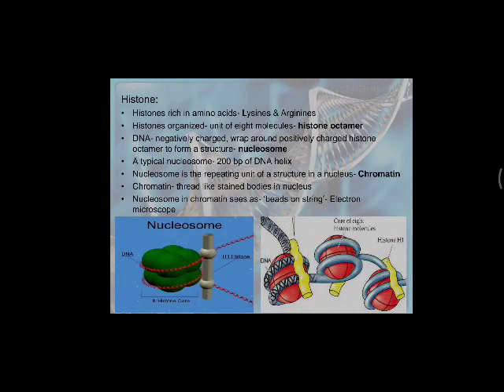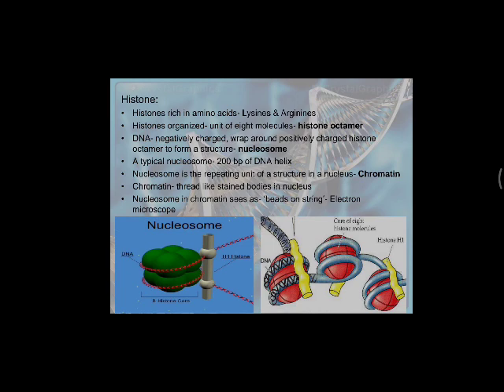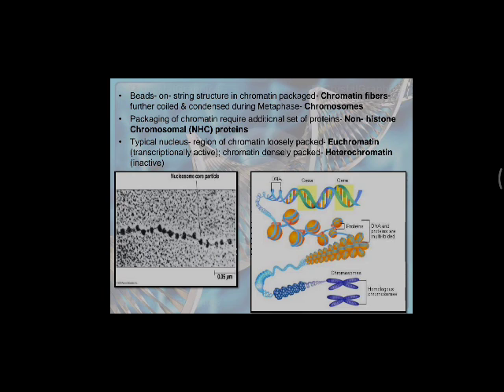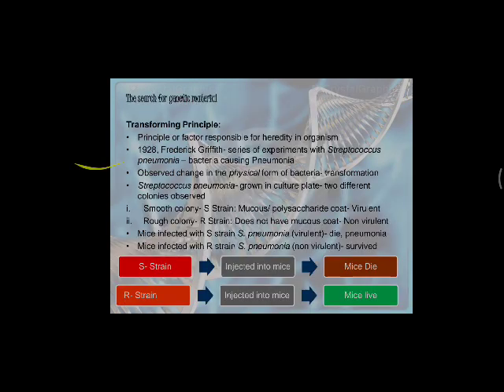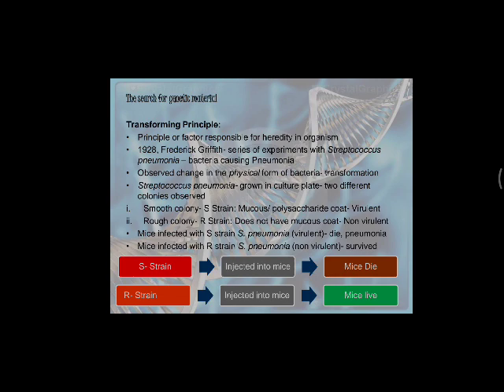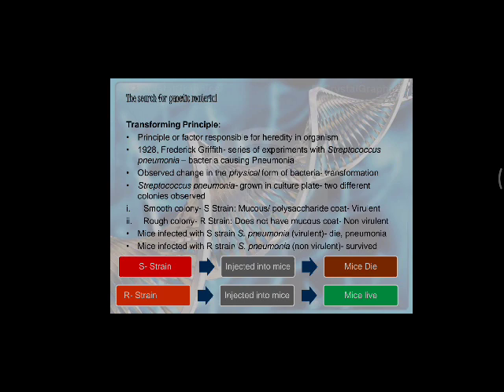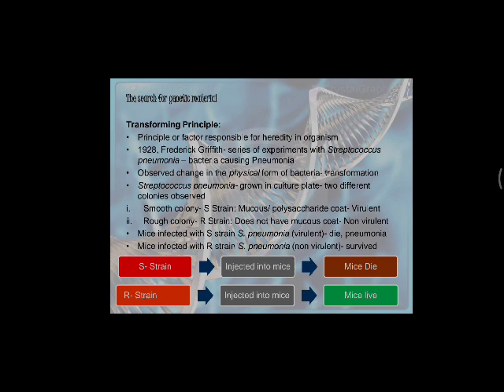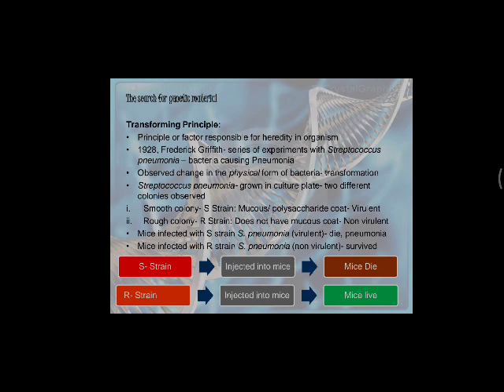#4 molecular basis of inheritence|neet|board|class 12|part4